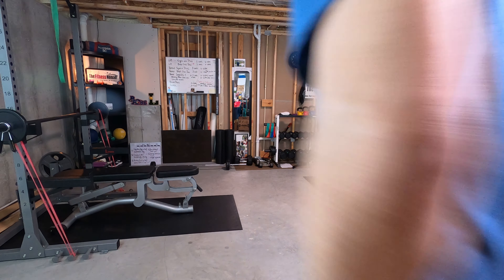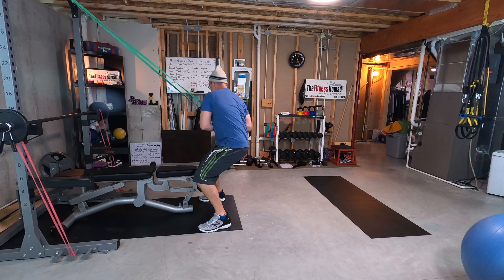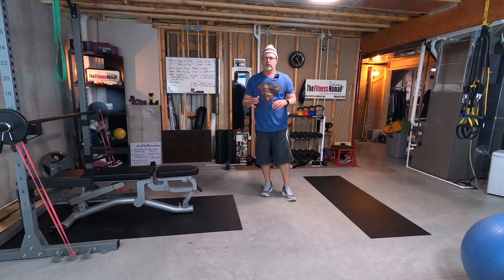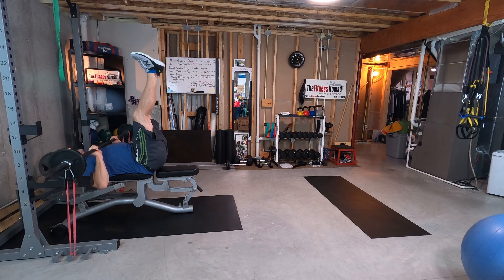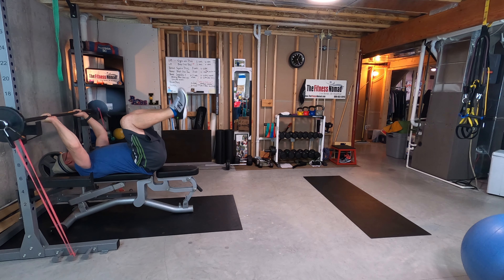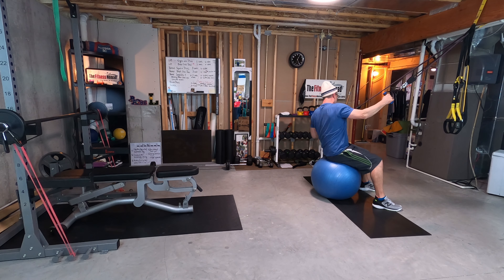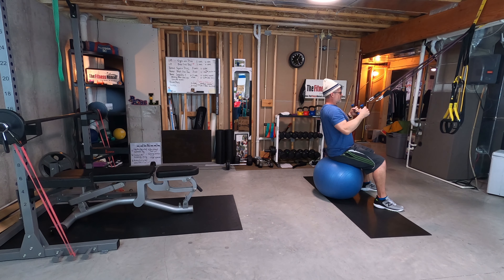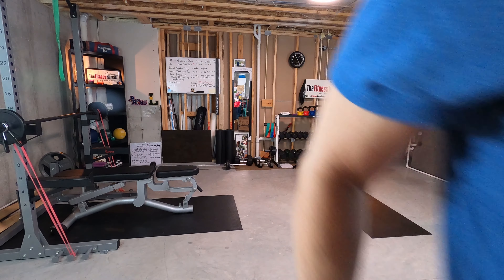How to maximize your home workout for power, strength, and muscle that incinerates fat stores.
Watch this video to discover one more way you can optimize your home gym, and focus on power and strength development that helps you build more muscle and burn more fat.